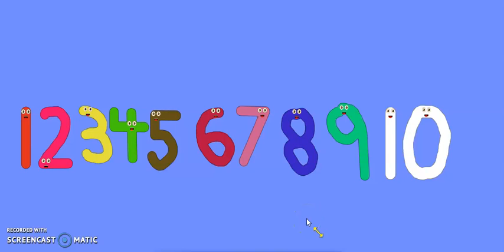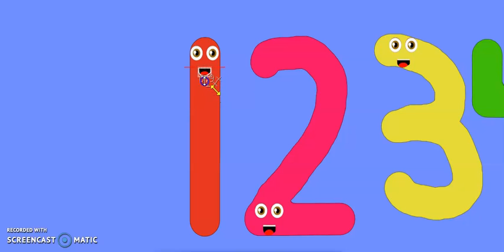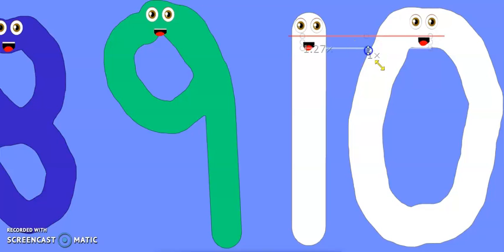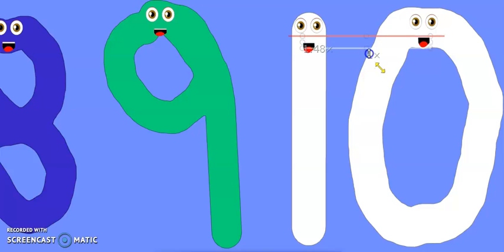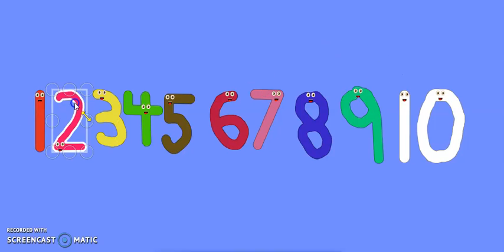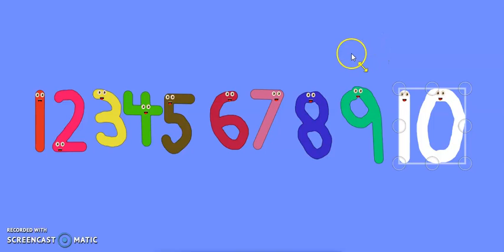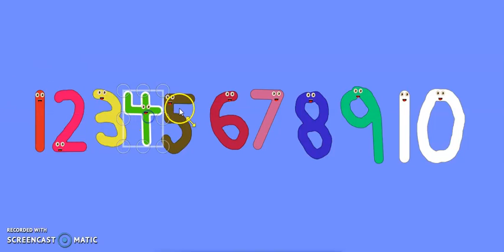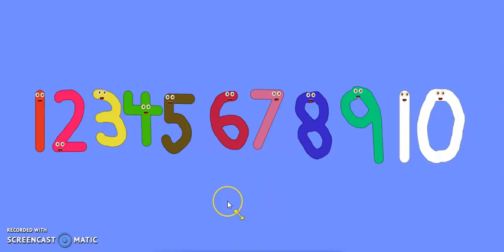Numbers 1-10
Learn how to write the numbers from 1 to 10